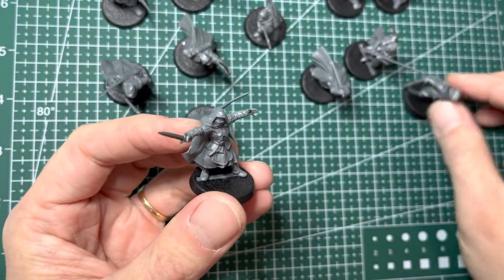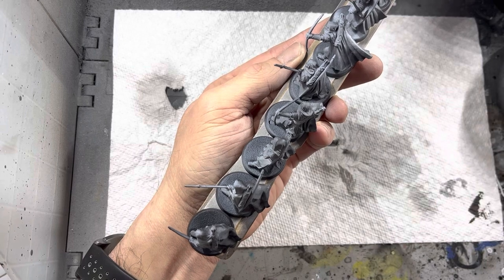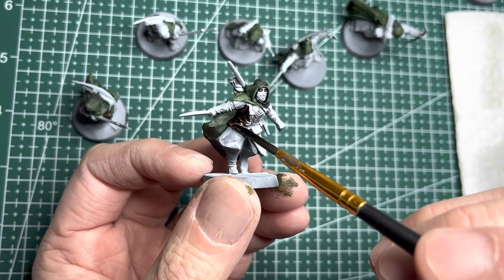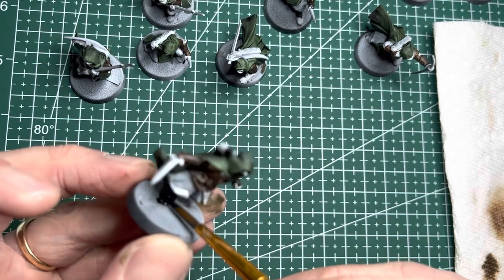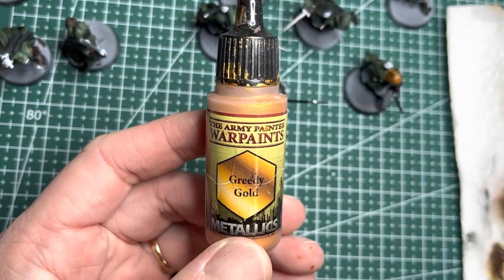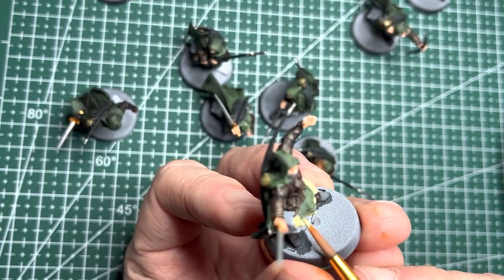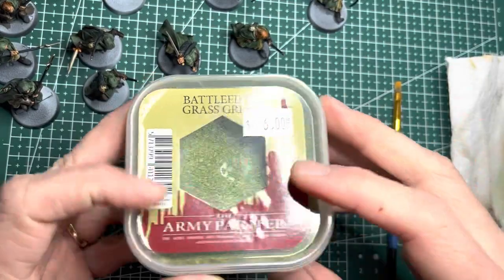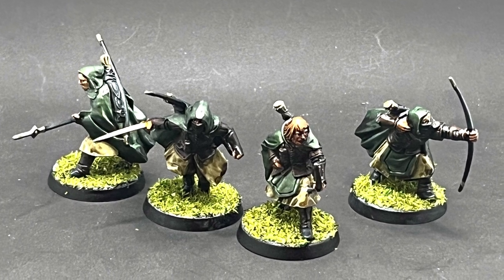Speed Painting | Rangers of Gondor, Battle of Osgiliath Box - in Just 2 and 1/2 Hours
If you have paint, brushes, and two and a half hours, you can get all your Lord of the Rings Battle of Osgiliath boxed set Ithilien Rangers (12 of them) fully painted up and based! This guide will show you how.